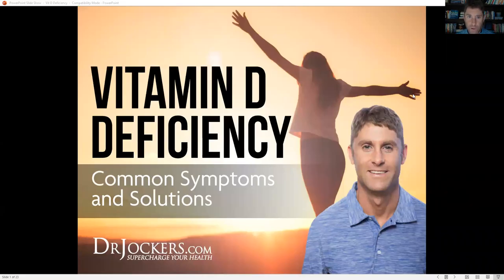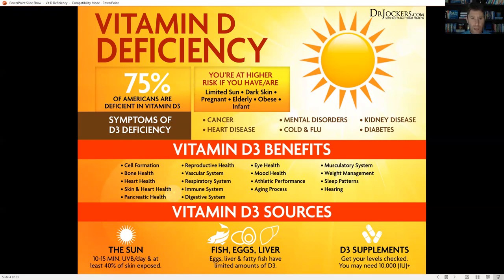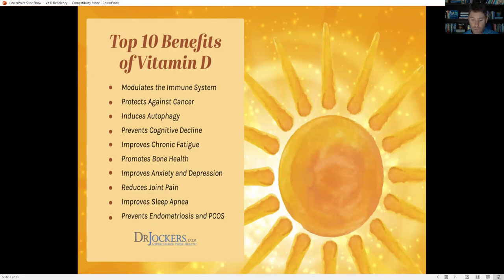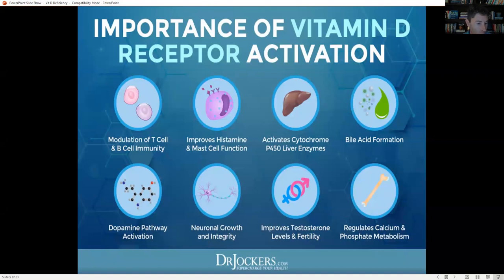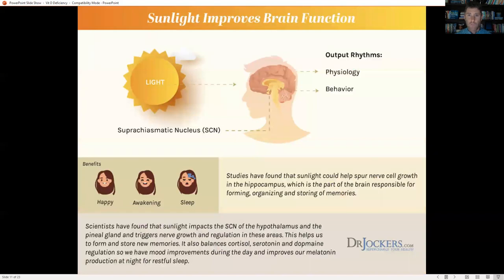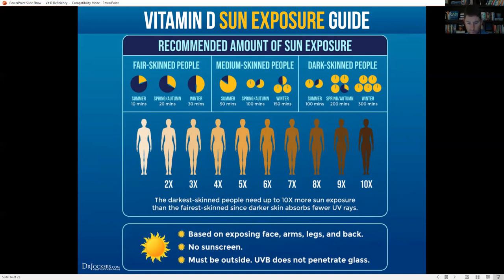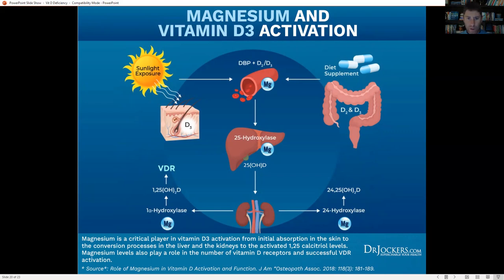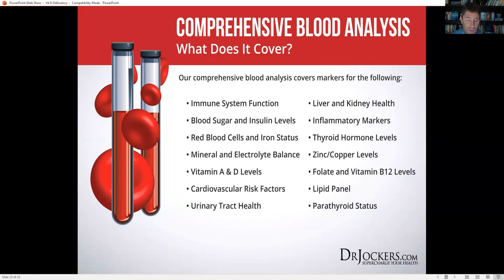Vitamin D Deficiency: Common Symptoms & Solutions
In this video, I go over the details behind vitamin D, including best testing strategies, best food sources, causes of vitamin D resistance and best supplementation strategies.